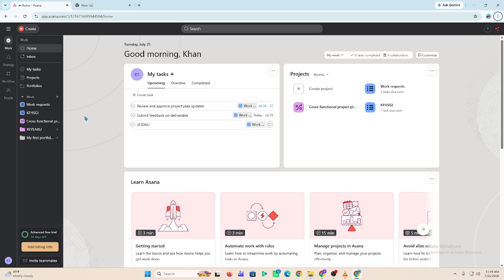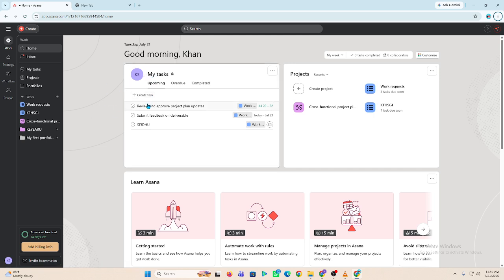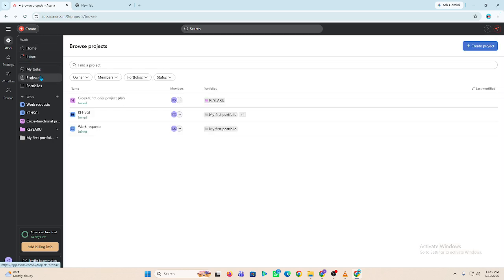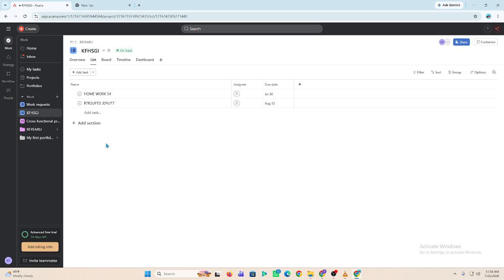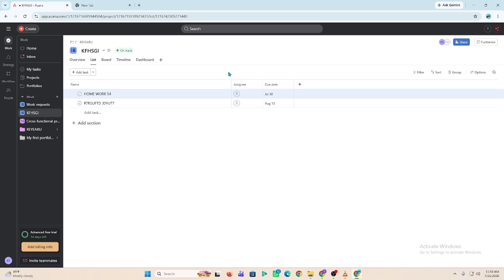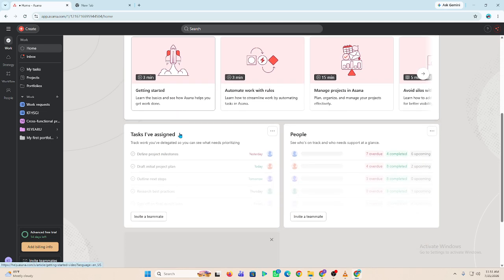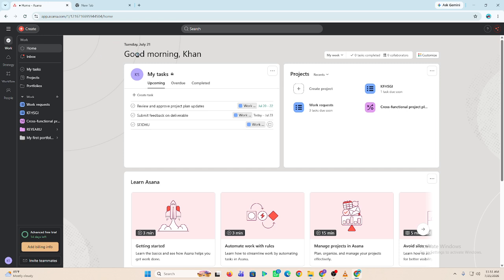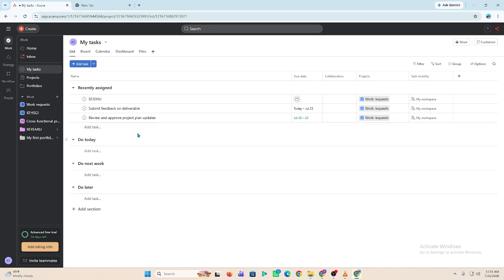How to Track Project Progress in Asana Full Guide 2026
Learn how to track project progress in Asana with this complete 2026 guide. Asana is a powerful project management and team collaboration platform that helps teams monitor tasks, deadlines, milestones, and overall project performance. In this step-by-step tutorial, you'll learn how to track task completion, monitor project status, use progress updates, review milestones, analyze project timelines, identify overdue tasks, manage dependencies, and use dashboards or reporting features to understand project performance. Whether you're a project manager, team leader, business owner, freelancer, or beginner, this guide covers everything you need to know about tracking project progress in Asana. You'll also discover best practices for project monitoring, team collaboration, deadline management, workflow organization, identifying project risks, and keeping projects on schedule. Follow this full guide to track project progress effectively and improve project visibility in Asana in 2026.